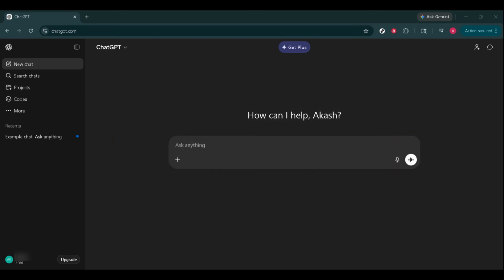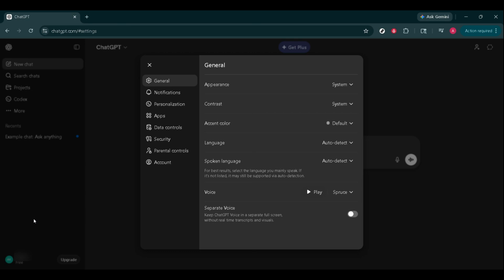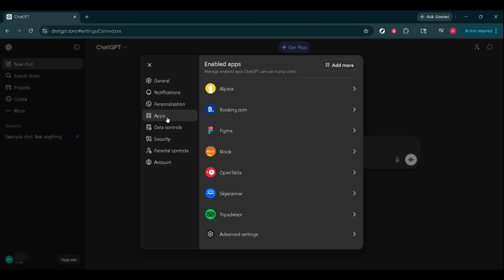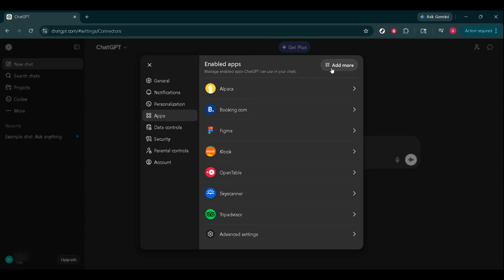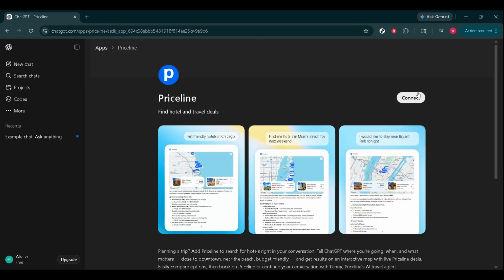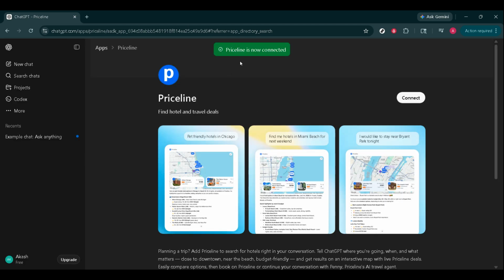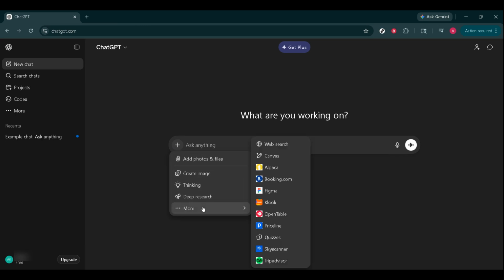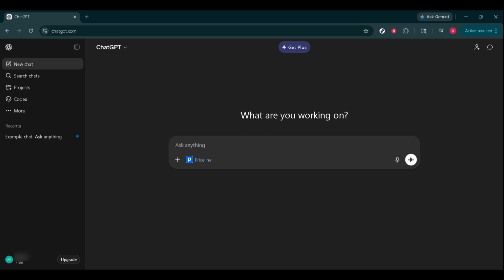How To Connect ChatGPT To Priceline (Easy Guide)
Learn how to connect ChatGPT to Priceline in this simple step-by-step tutorial. Follow along to find Priceline in the Apps section, connect it, and start using it in ChatGPT.

🕚Timestamps:
0:00 Intro
0:19 Open ChatGPT
0:31 Go To Settings
0:43 Open Apps
0:53 Click Add More
1:03 Search For Priceline
1:14 Select Priceline
1:23 Click Connect
1:34 Confirm The Connection
1:44 Start A New Chat
1:54 Add More Tools
2:03 Finish Setup

✍️What You’ll Learn In This Video:
• How To Open ChatGPT Settings
• How To Find The Apps Section In ChatGPT
• How To Search For Priceline In The App Directory
• How To Connect Priceline To ChatGPT
• How To Confirm The Connection Prompt
• How To Start A New Chat With Priceline
• How To Add More Tools In ChatGPT
• How To Complete The Setup Successfully

💡Pro Tips:
• Make sure you’re signed into the correct ChatGPT account before connecting any app.
• If Priceline does not appear right away, try searching with fewer letters in the app directory.
• Always confirm the connection prompt carefully before clicking Connect again.
• Use a new chat after connecting so the app loads properly in a fresh conversation.
• If you need to disconnect later, review your connected apps in Settings.